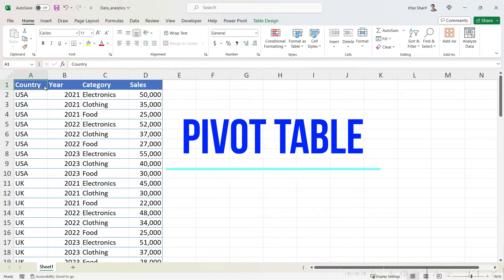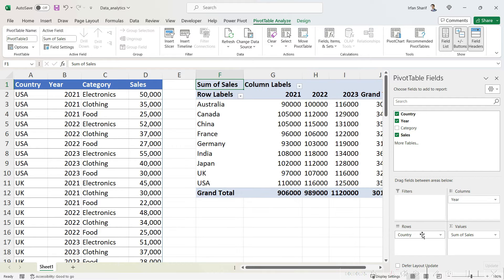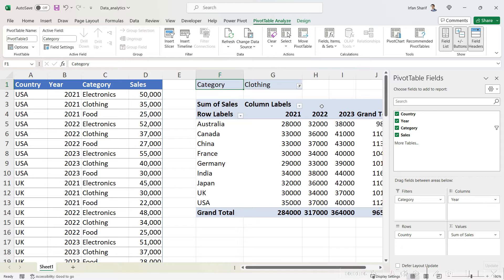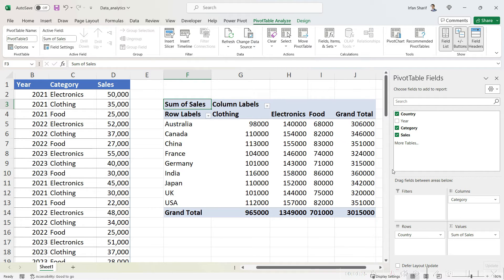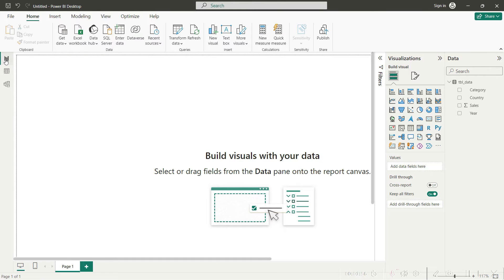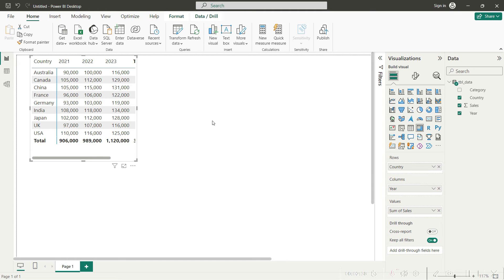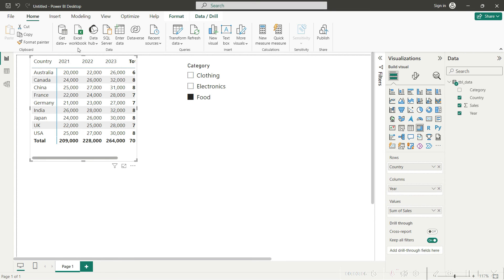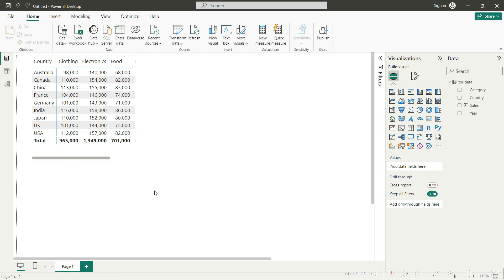How to use Pivot Table in Power BI. Power BI for Excel users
In this beginner-friendly tutorial, learn how to effectively utilize Pivot Tables in Power BI to analyze and visualize your data. Pivot Tables are a powerful tool for summarizing and aggregating large datasets, allowing you to gain valuable insights quickly and easily. Follow along as we cover the basics of creating, customizing, and manipulating Pivot Tables to answer key questions and make data-driven decisions. Whether you're new to Power BI or looking to enhance your data analysis skills, this step-by-step guide will help you master Pivot Tables and unlock the full potential of your data.